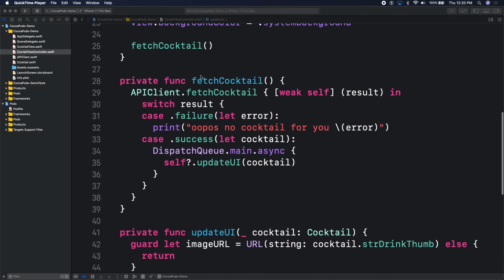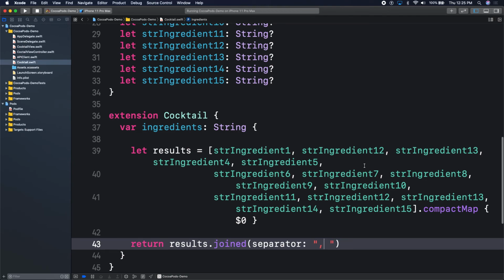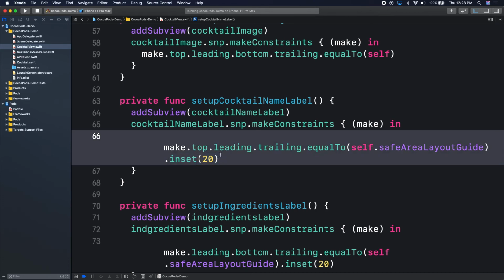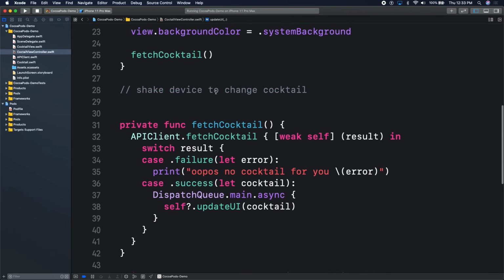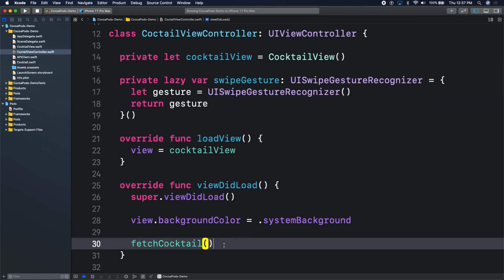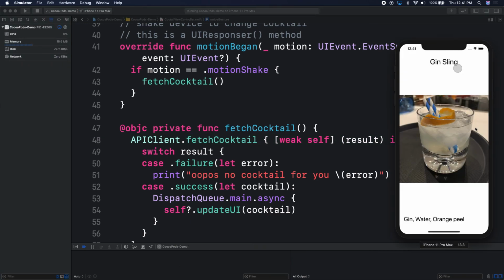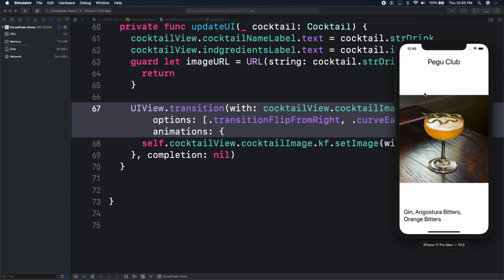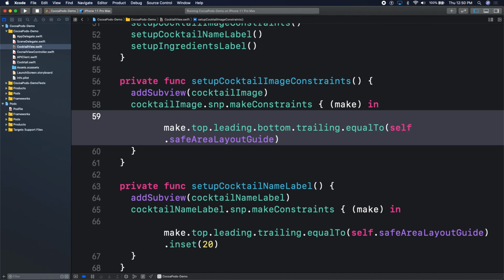CocoaPods, Part 3